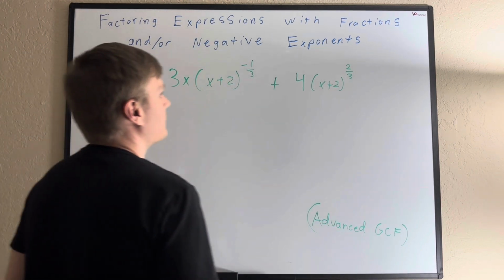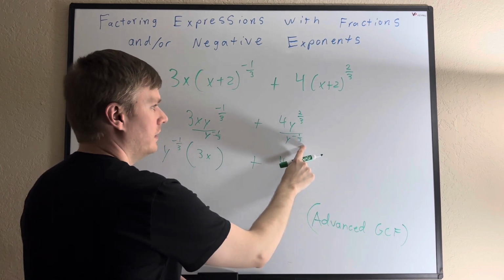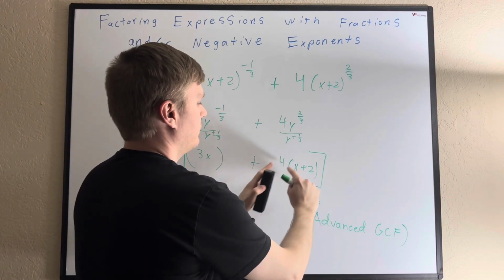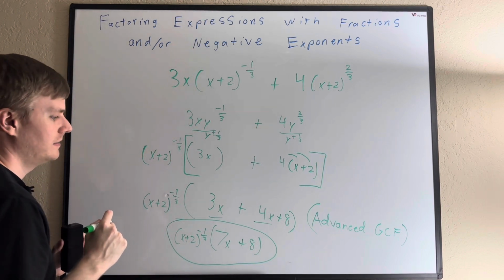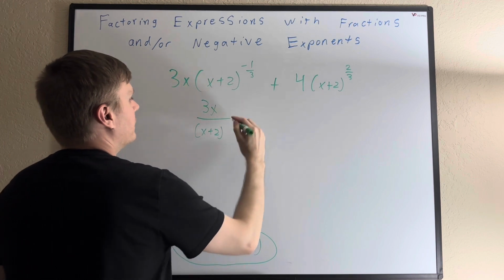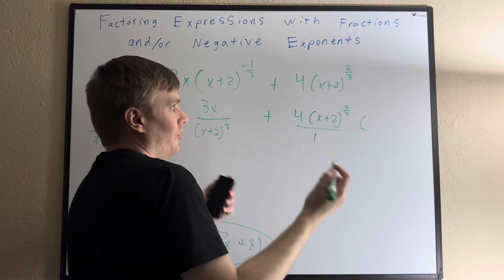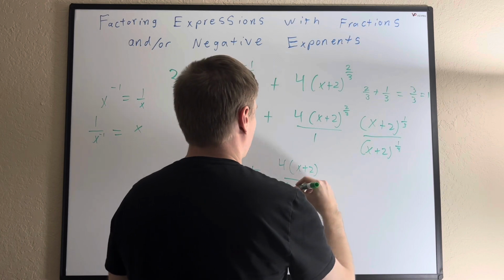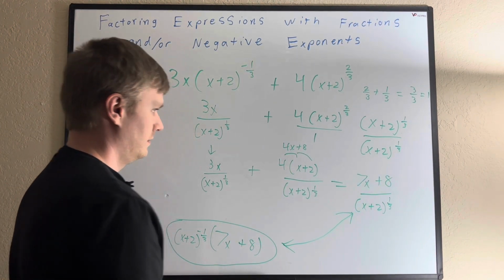Factoring Expressions with Fractions and/or Negative Exponents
Factoring expressions with fractions for exponents, or negatives for exponents, or negative fractions for exponents.